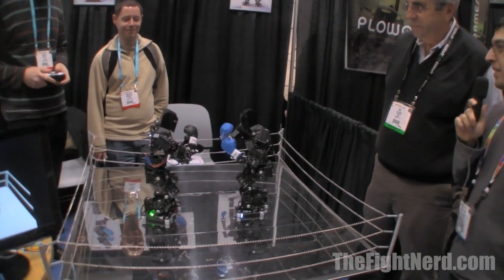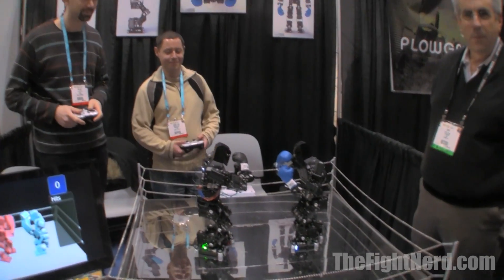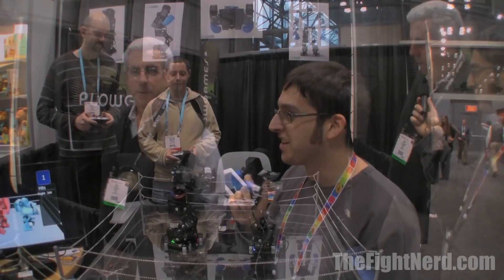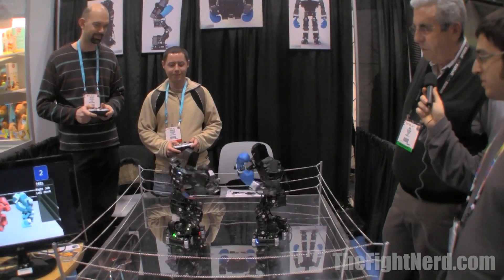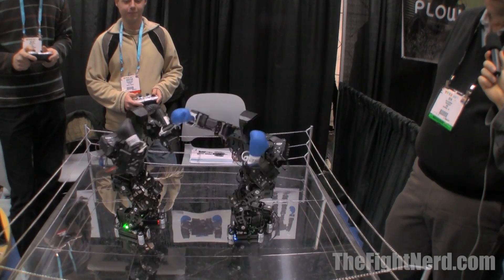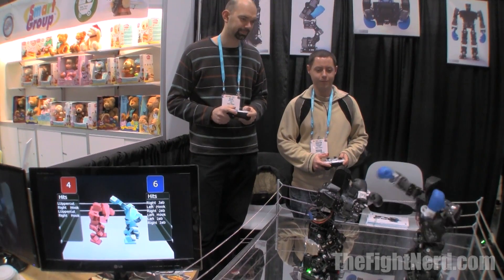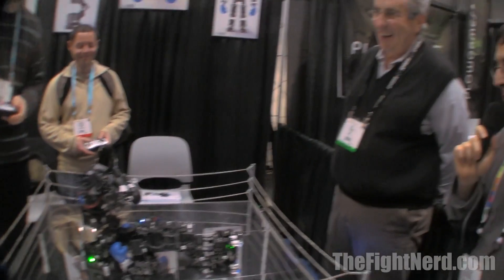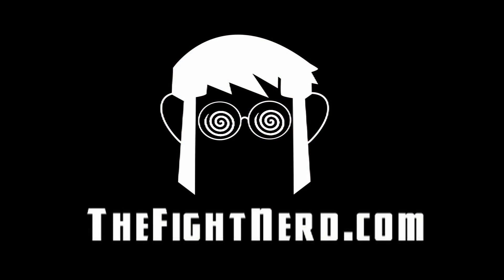Fighting Robots from TT Tech at NY Toy Fair 2013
The Fight Nerd ran into TT Tech at New York Toy Fair 2013, who were debuting their technology for a new game/ toy, "Cloud Robots". These customizable robots allow two people to fight against each other in the same room or even as far apart as another country through smart phone technology, utilizing over 20 attacks to score the most points and win. We take a look at the prototypes of these toys in action and look to the future of combat!